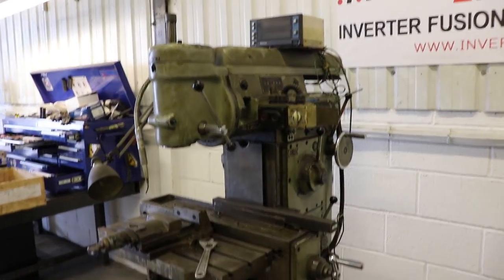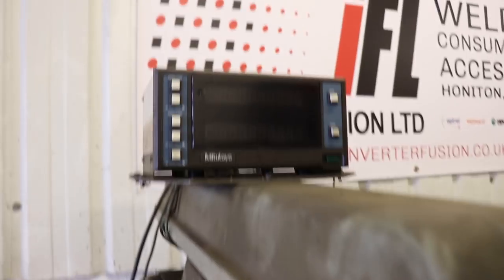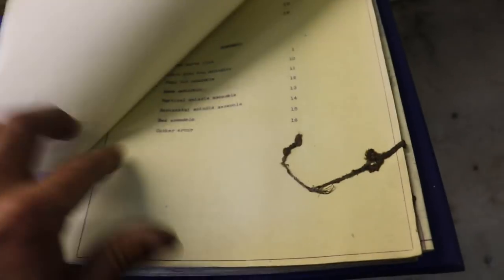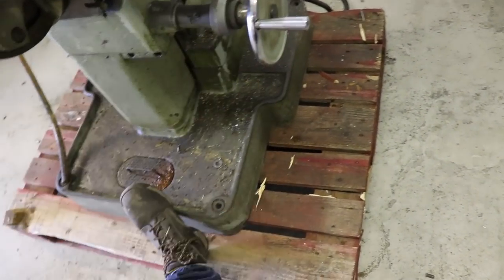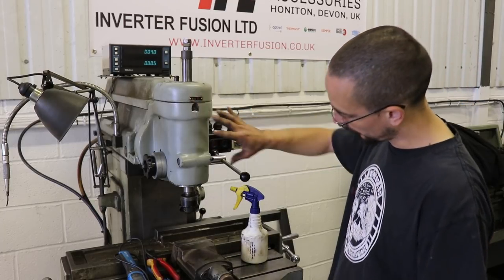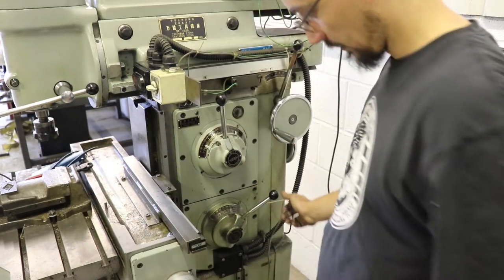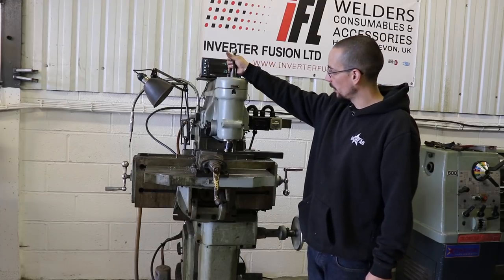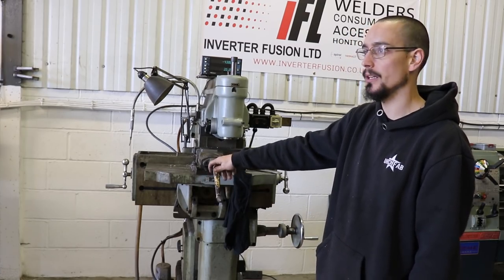MY NEW VINTAGE CHINESE MILLING MACHINE.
Here's a quick look at my latest tool purchase, an old school Kunming milling machine.